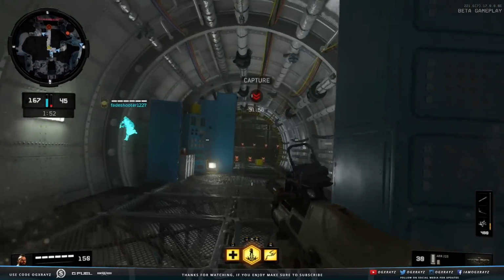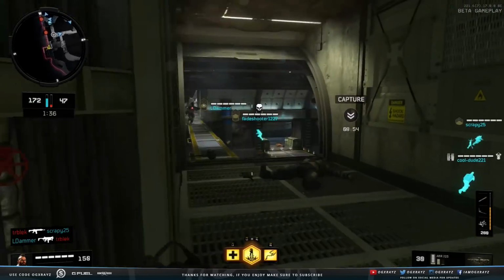HUGE BLOOD OF THE DEAD LEAK! TONS OF NEW AREAS, WONDER WEAPONS & MORE LEAKED! (Black Ops 4 Zombies)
A New Leak Has Shown A TON Of New Areas In Blood Of The Dead! Enjoyed the video? Leave a "Like"

Pop Filter
Rode Swivel Mount

- OGXRAYZ